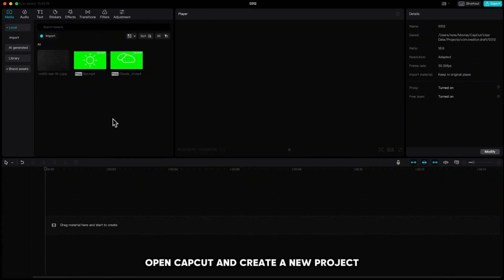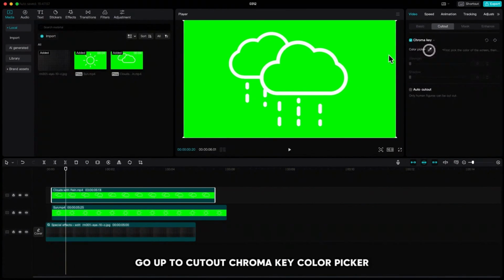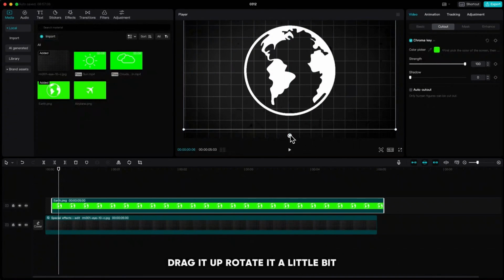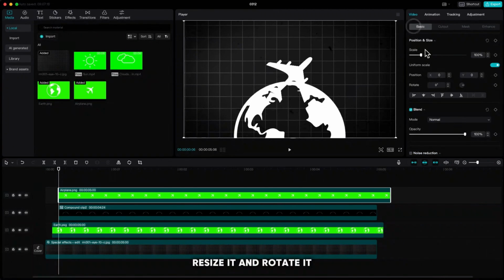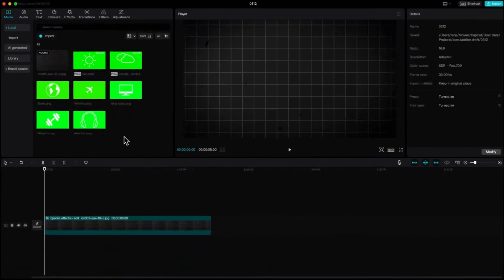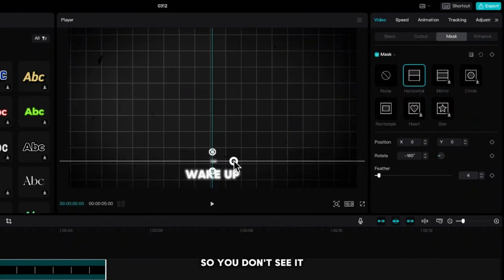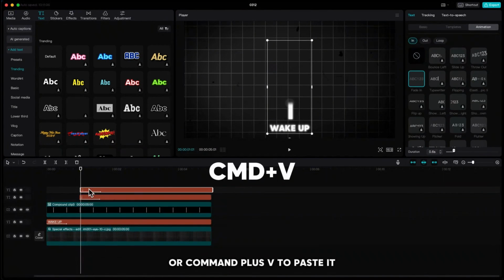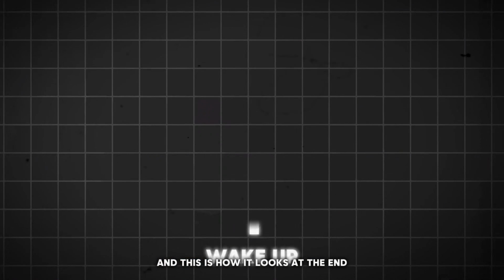3 AMAZING Graphic Animations For Level UP Your Videos | CapCut Tutorial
In this video I will show you 3 AMAZING Graphic Animations for Level UP your Videos and how to create them using CapCut.

MY GEAR FOR VIDEO CREATING
➤ Tripod for Cell Phone that I use
➤ Selfie Stick for Cell Phone that I use
➤ Wireless Mic